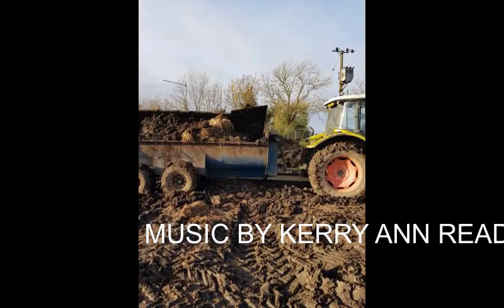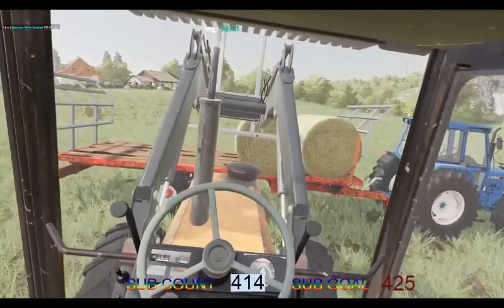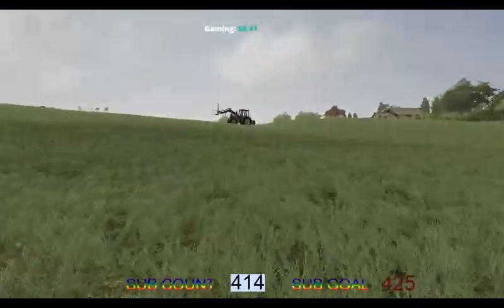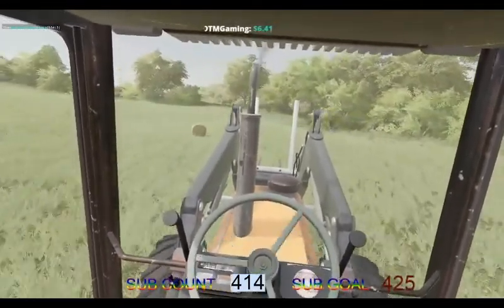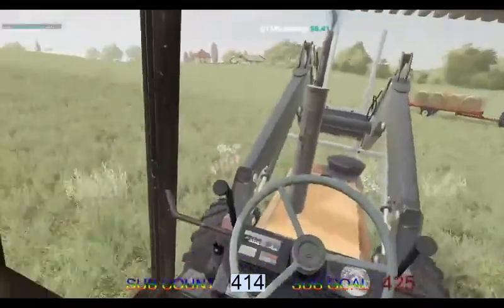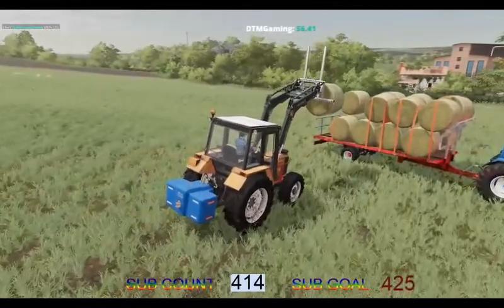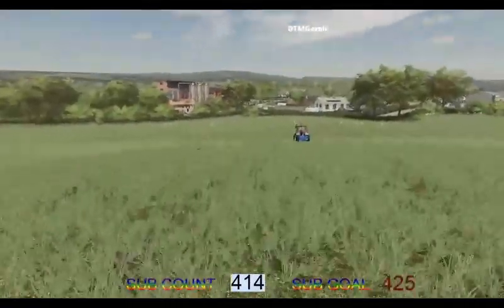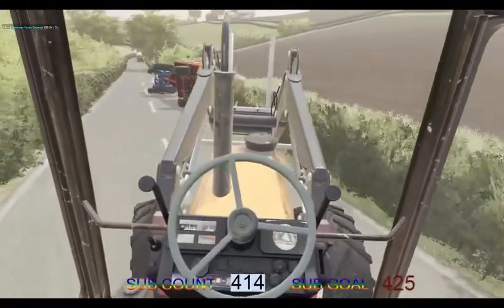farming simulator 19 ballydorn farm vlog 12